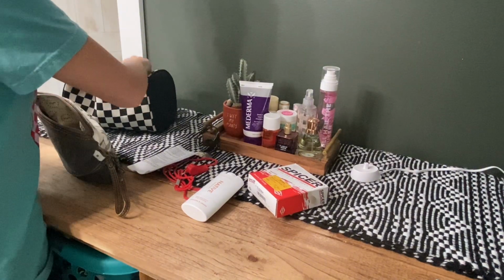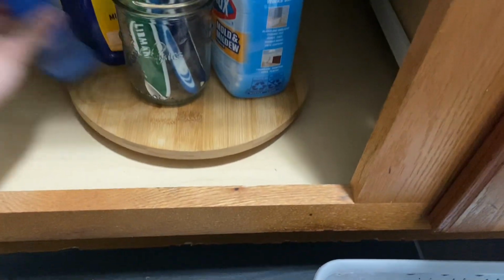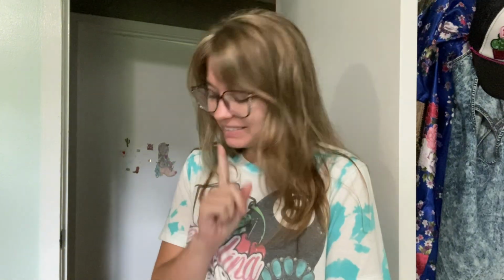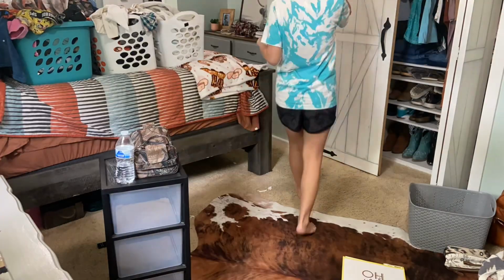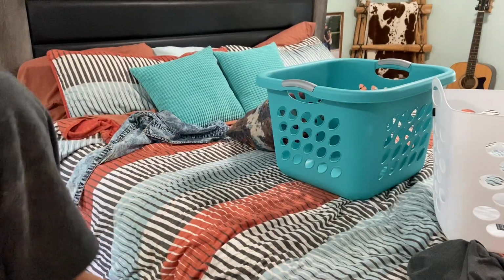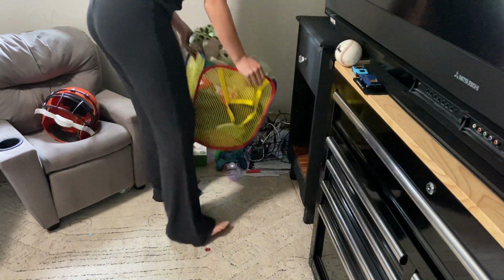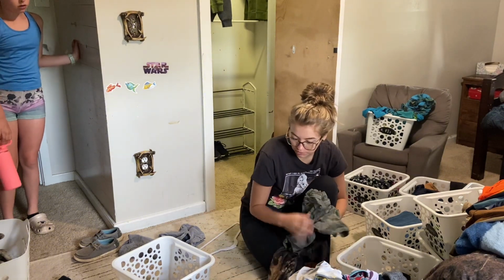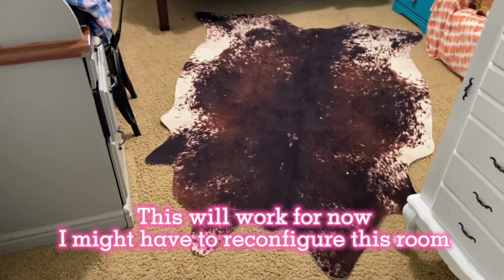✨ NEW TAKING MY HOUSE BACK | cleaning & decluttering | PART TWO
Welcome back to another video. I love all things homemaking, mom related, clean/organizing, and decorating.

Music in todays video
New Lands by Alex-Productions   / alexproductionsmusic

Happy Carnival by Alex-Productions   / alexproductionsmusic

Song: Rem Sun - In Her Arms

Video Link:    • Ikson - Paradise (Vlog...